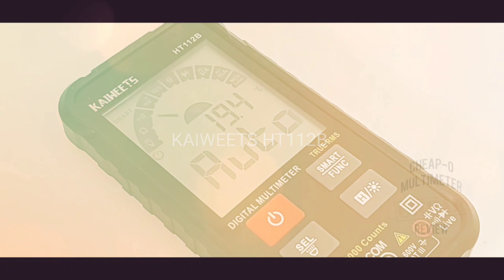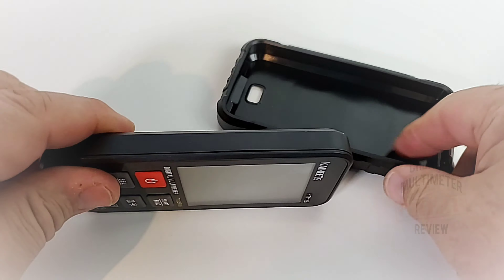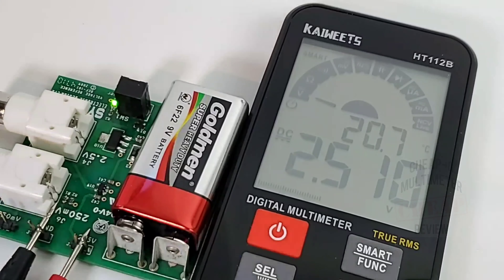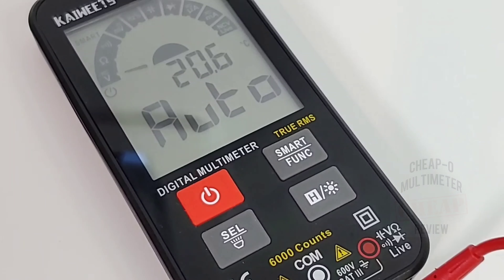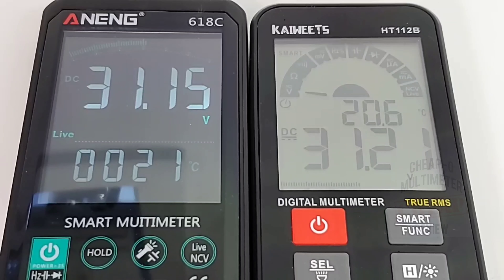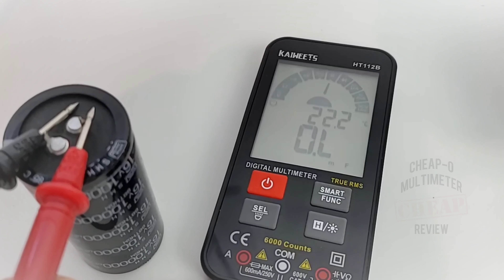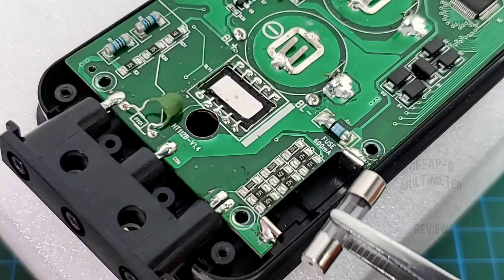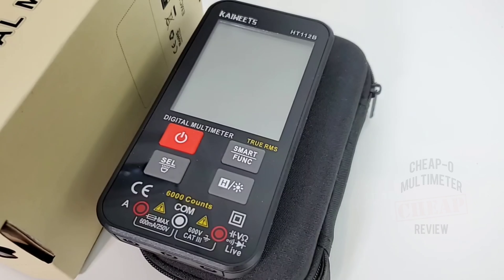KAIWEETS HT112B CHEAP-O Multimeter Review & Teardown!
KAIWEETS HT112B a SMART multimeter that's ready when you are! Fast and full of surprises it boldly goes where no "SMART" meter has gone before. Now if only those input jacks were an industry standard?!
3.5 Stars

💫EXCLUSIVE CHANNEL DISCOUNT💫
Get the KAIWEETS HT112B here and $ave!:

Discount expires on November 31, 2020.

                                      10/05/2021

8.
9.